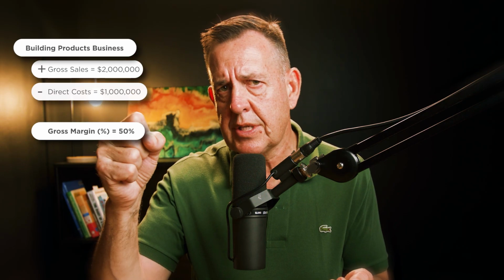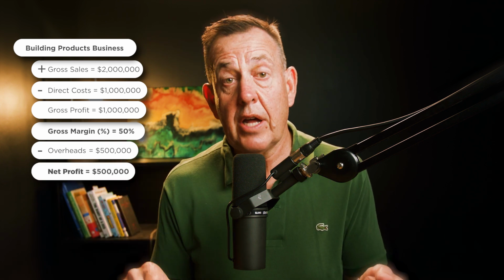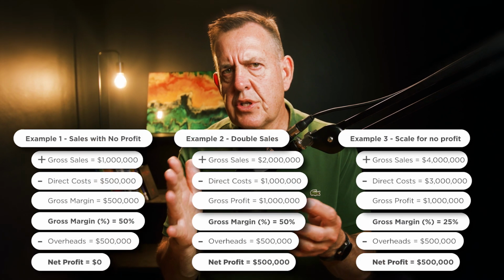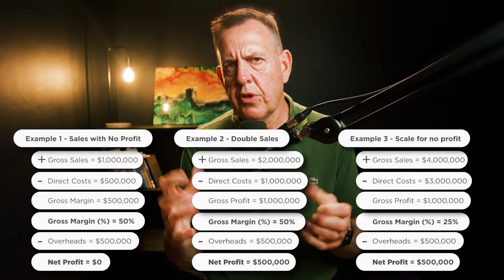The Two Profit Lines Every Business Owner Must Understand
Join other business owners in building the value of their business

Most business owners track profit but very few understand where it actually comes from.

In this video, we break down the two profit lines that drive every business:
Gross Profit (and Gross Margin)
Net Profit (and Net Margin)

You’ll learn why:
Growing revenue doesn’t always increase profit
Businesses can scale and still feel cash-poor
Financial reports often hide where profit is leaking

Using simple, real-world examples, we show how gross margin and overheads behave very differently as a business grows and how understanding both gives you the real levers to improve profit and long-term business value.

Chapters:
00:00 Why most businesses misunderstand profit
00:19 The two profit lines that actually matter
00:34 What gross profit really tells you
01:24 What net profit really tells you
02:16 Why your reports might be misleading
02:36 Real example: where profit was leaking
04:11 How scaling can increase revenue but not profit
06:55 The real levers to increase profit and value